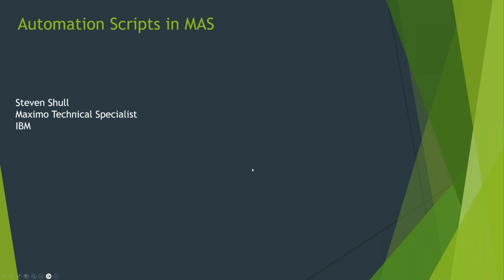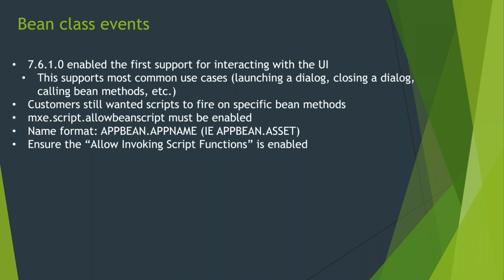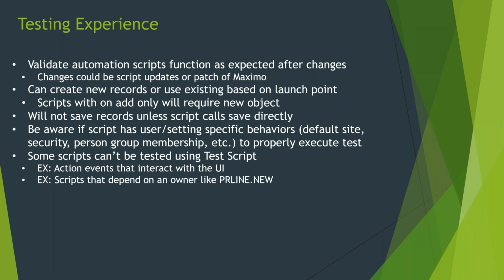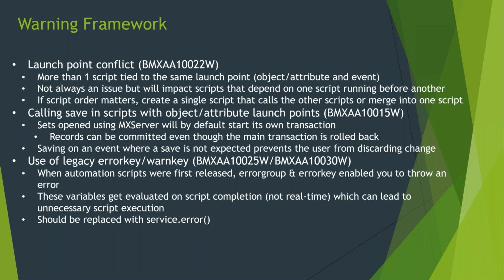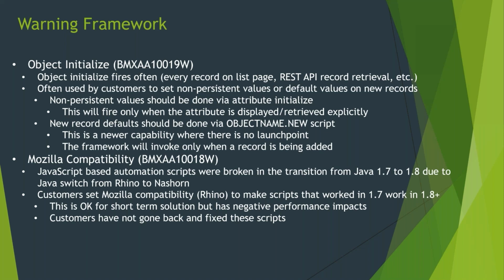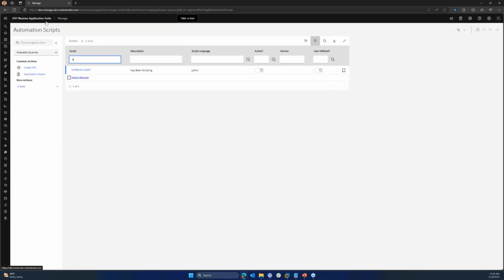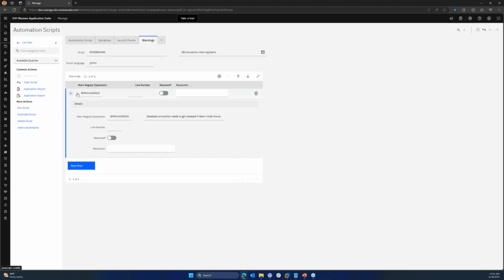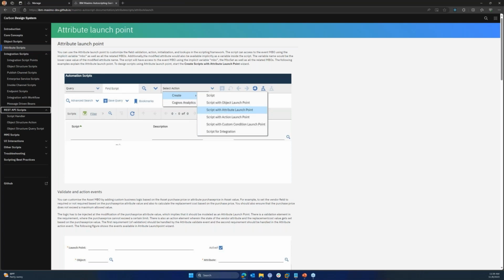Maximo Solutions User Group - Automation Scripts in Maximo Application Suite - IBM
The speaker discusses automation scripts, focusing on new functionality and features added to the Automation Script framework in recent years. They mention the importance of serviceability and the potential issues that can arise from mistakes in script development. They highlight new system properties that can help handle these issues, such as automatically closing sets and deactivating all automation scripts for troubleshooting. The speaker also discusses additional sources for attachments, the ability to interact with bean classes, testing automation scripts, and the warning framework that helps identify problems in scripts. They provide examples and mention useful resources for further information.